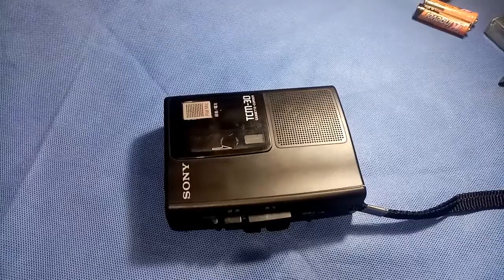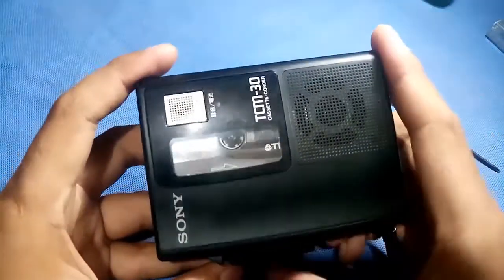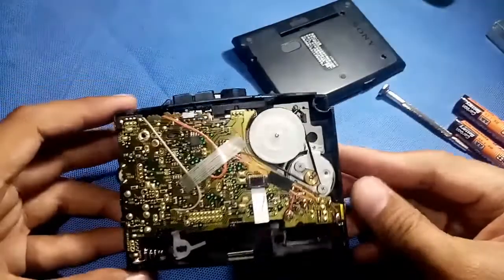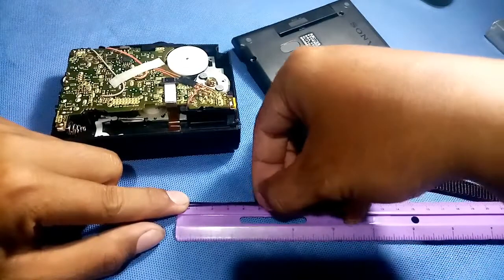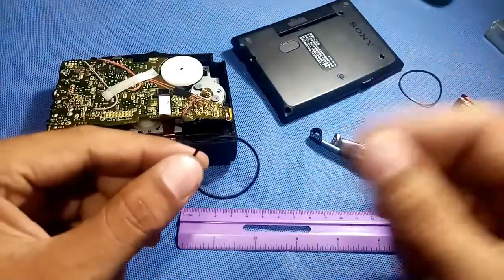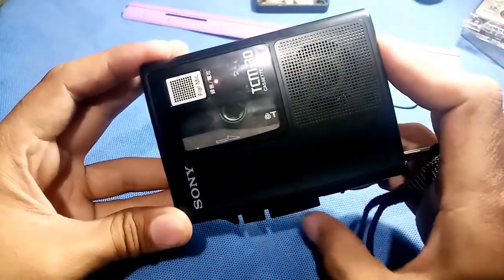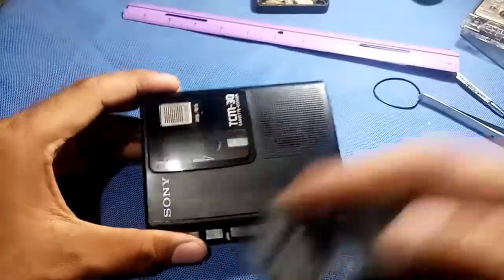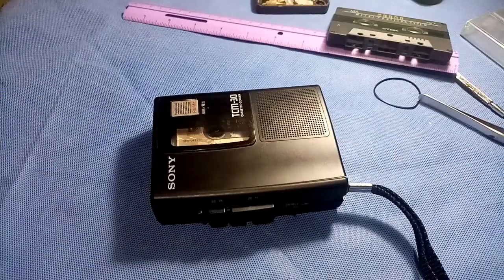How to replace the belt of a Walkman🎧 (Sony TCM-30)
Belt Size: 5cm / Thickness .5mm